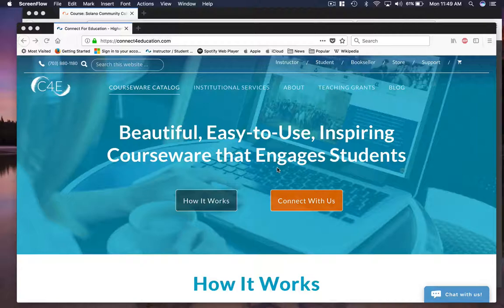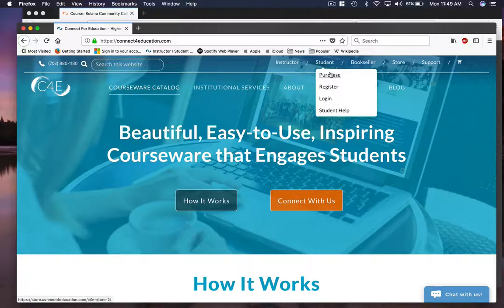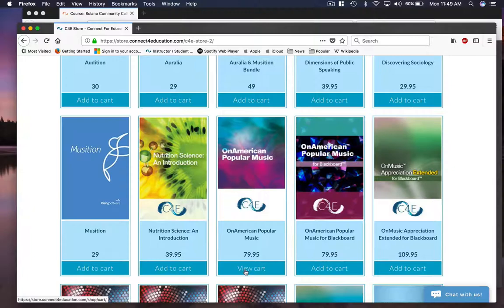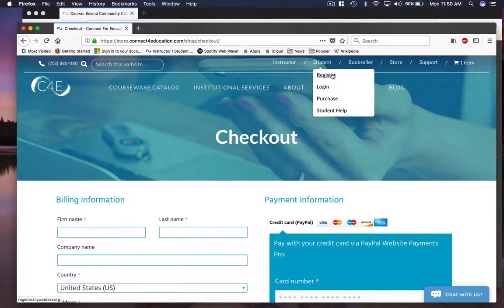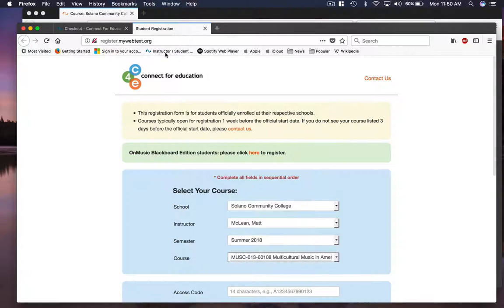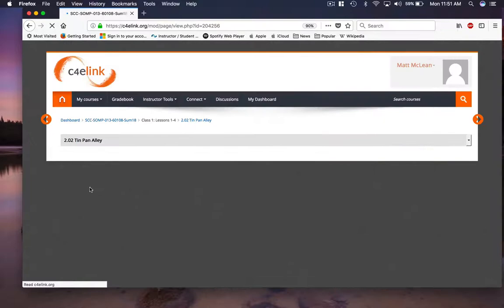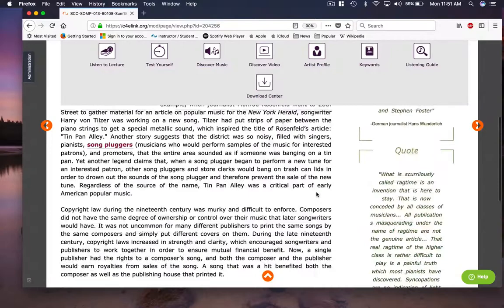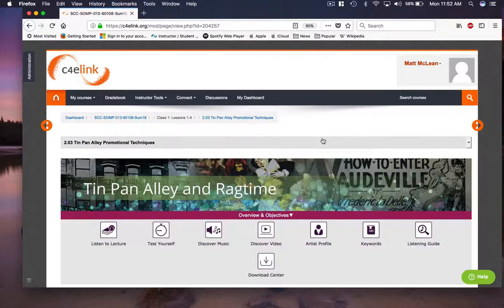013 Login Update